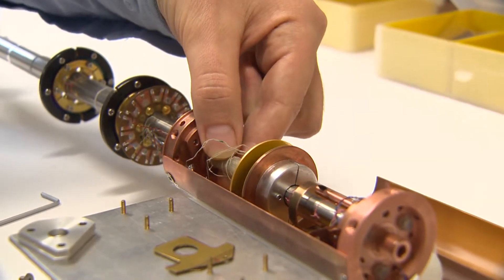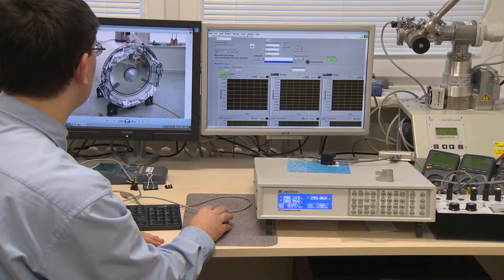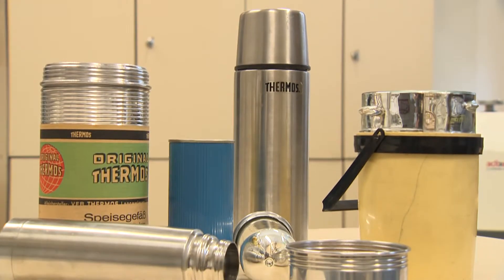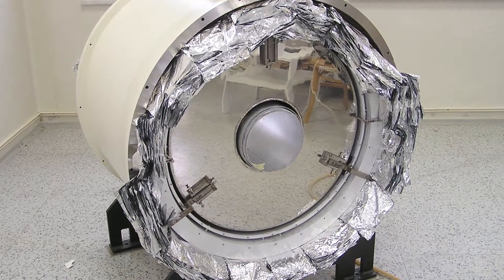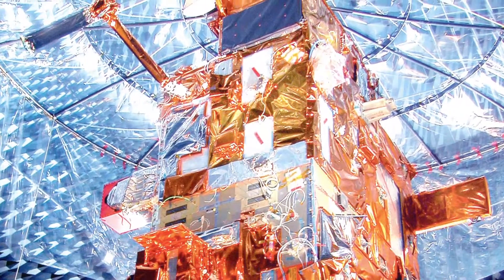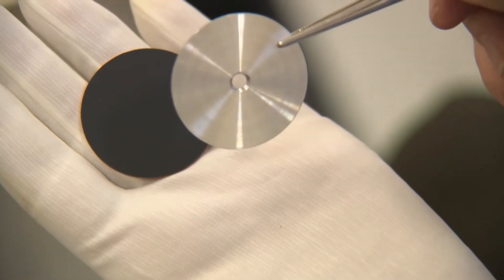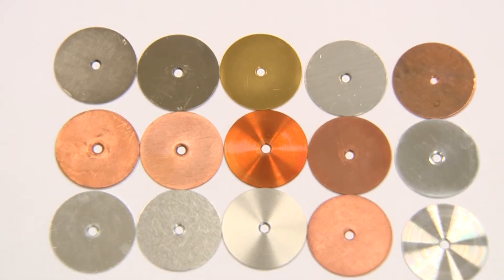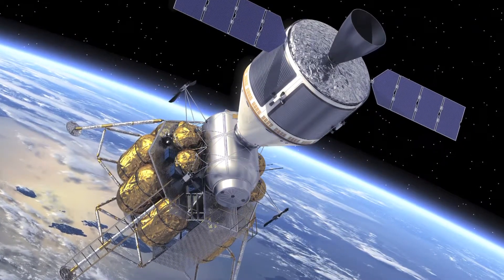Cryogenics and superconductivity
Cryogenics and superconductivity at Institute of Scientific Instruments of the CAS, v.v.i.